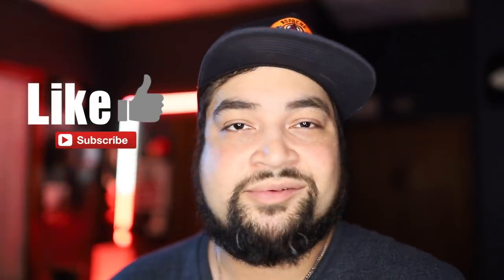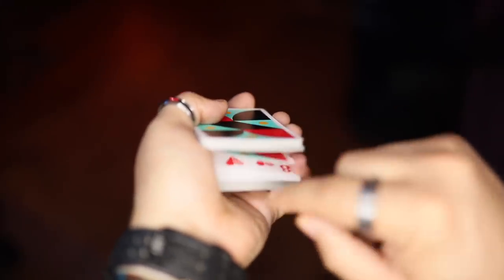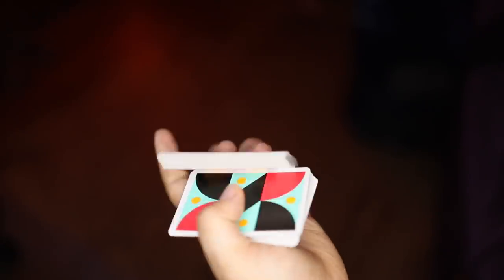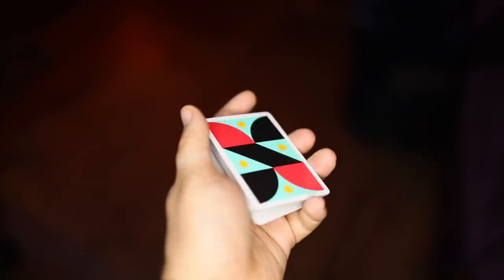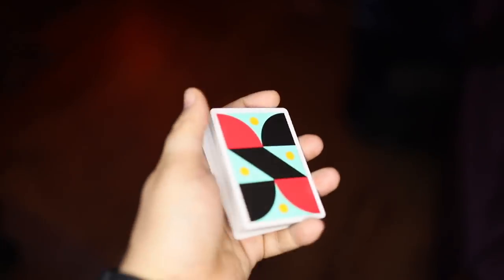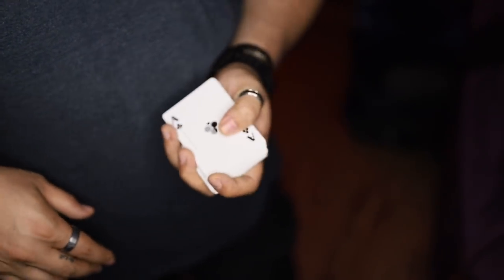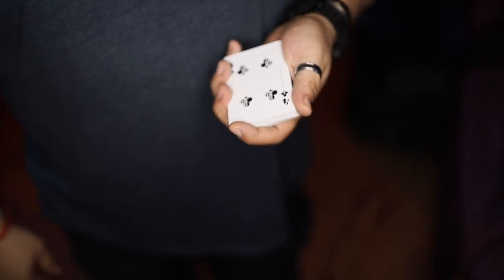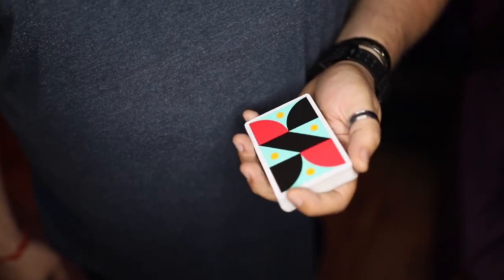ONE HANDED PASS - SUPER HARD!!! yes it's real....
Trying to get to 100k here's where I'm at:
64% . 64.4K/100K

Amazon wishlist:

3.206K Views - Feb 3, 2024

Want to know what I use and what I like?

The pass is an elusive move and even more elusive is the ONE HANDED PASS. Some people have done mock one handed passes that just use a double lift but this is actually a real move. And I'm teaching it here!